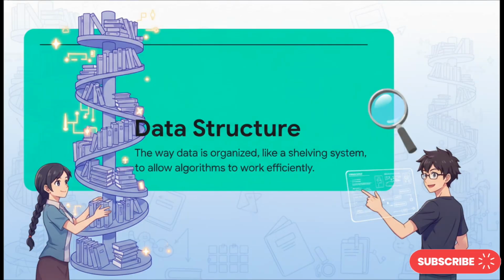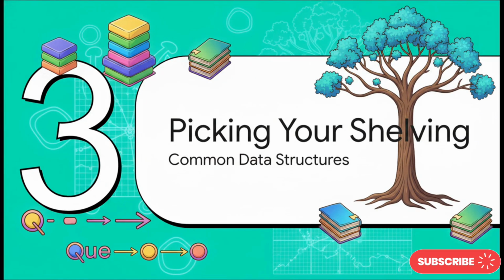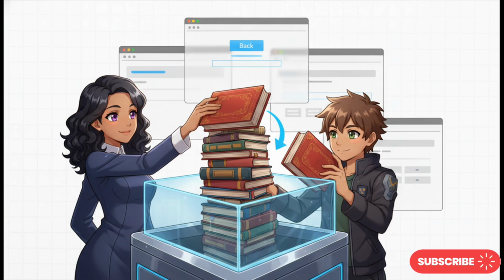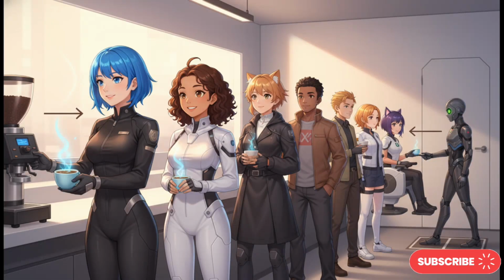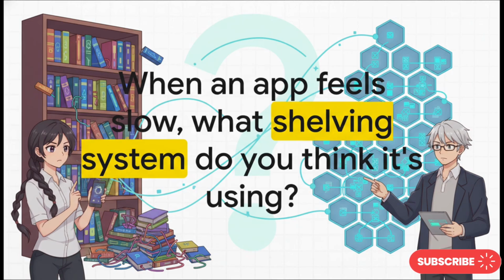MCSL-209 Database and C++ lab in online practical. Most important viva question asked in IGNOU exam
🚀IGNOU viva question asked in MCSL-209
Is video me hum Data Structure ko bilkul basic se lekar advanced level tak step-by-step samjhenge. Agar aap coding start kar rahe ho, ya placement / interview ki preparation kar rahe ho, to yeh video aapke liye perfect hai.
📌 Is video me cover hone wale topics:
Arrays
Linked List
Stack
Queue
Trees
Graphs
Time & Space Complexity
Interview Questions Overview
💡 Yeh video beginners, BCA / MCA / B.Tech students, aur coding aspirants ke liye specially design ki gayi hai.